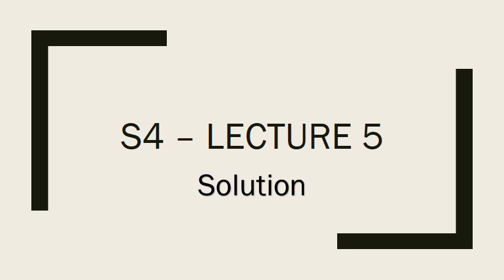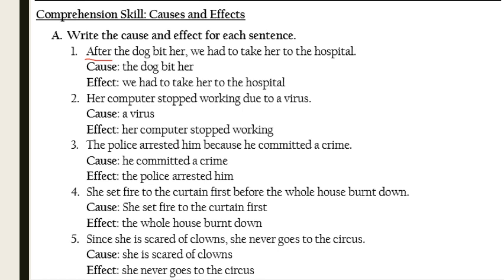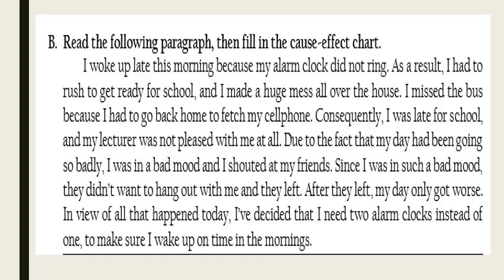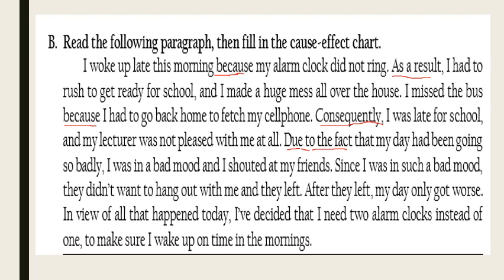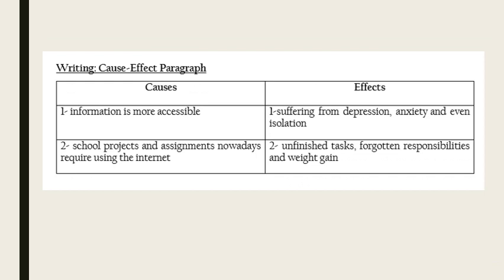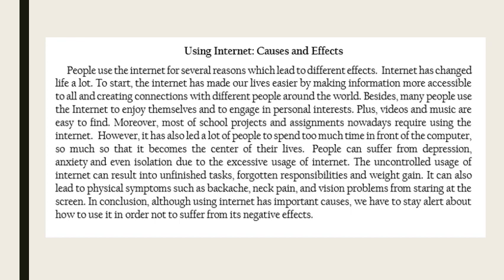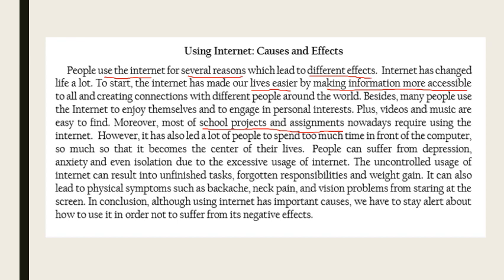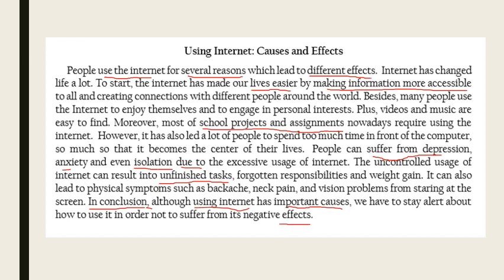S4 Lecture 5 Solution Grade 5